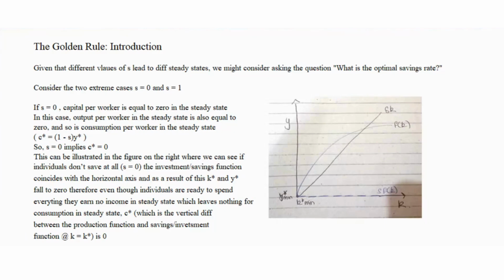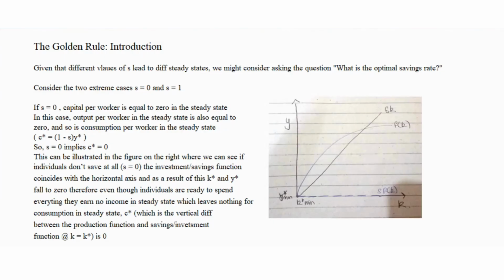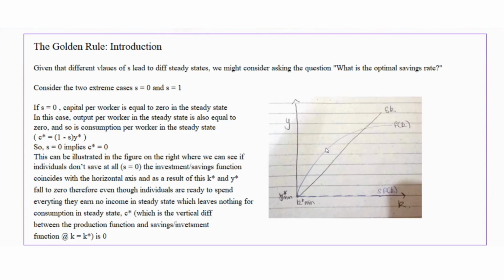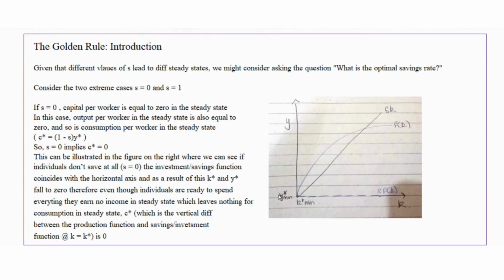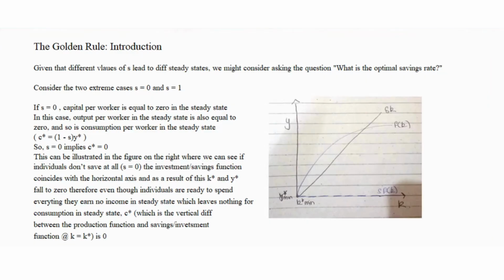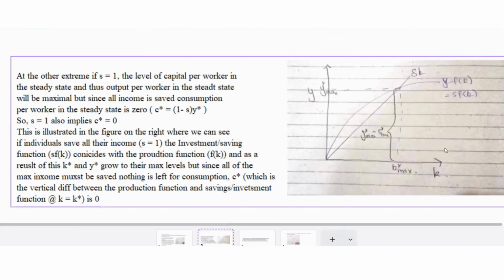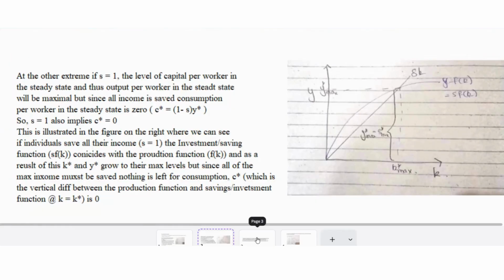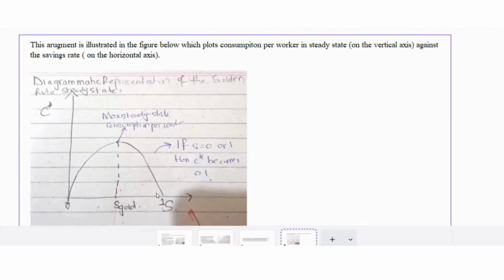Introduction to the golden Rule in Basic Solow model